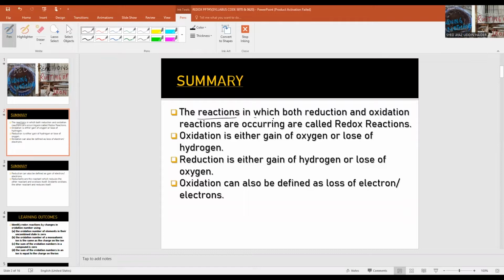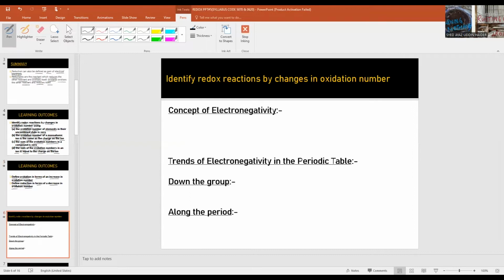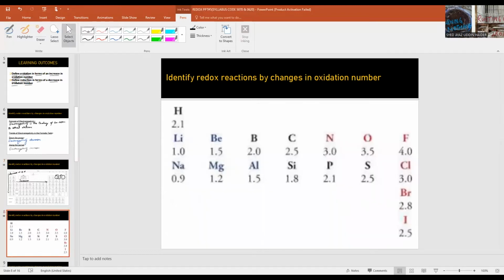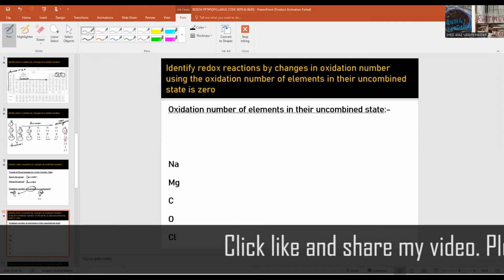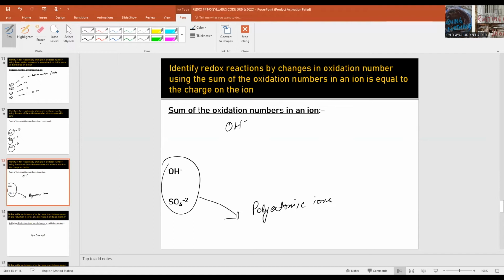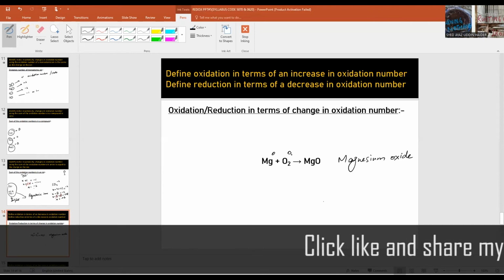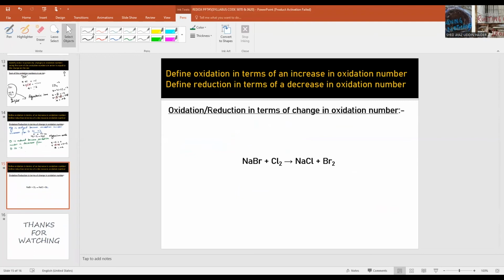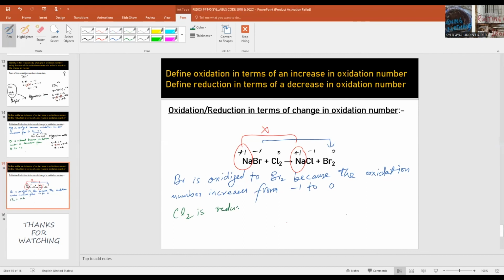REDOX VIDEO#5 (SYLLABUS CODE 5070 & 0620) O Level Chemistry